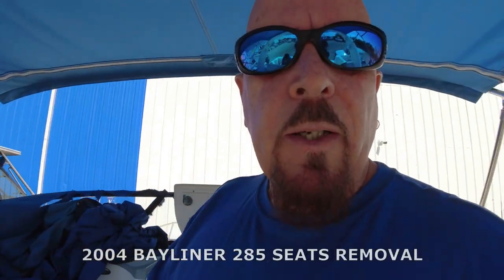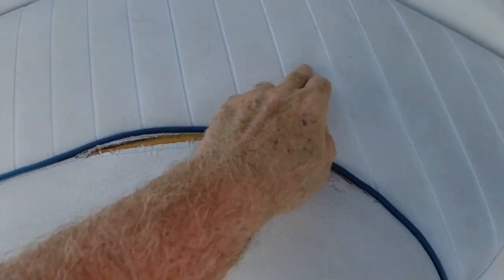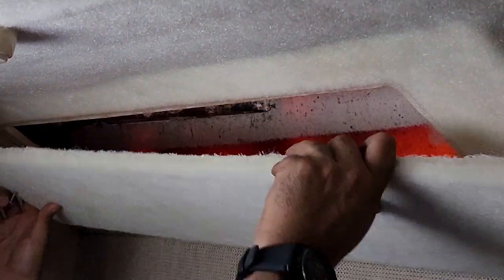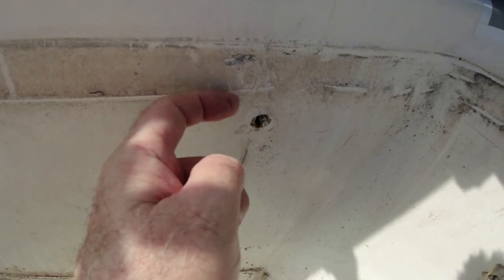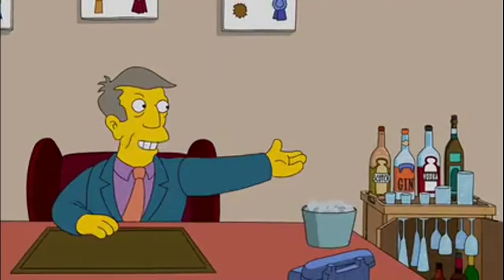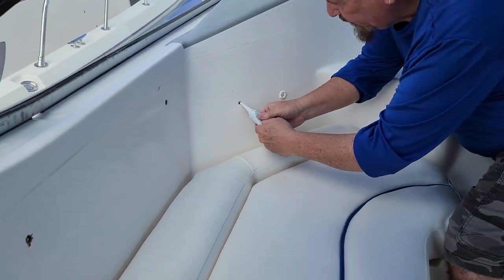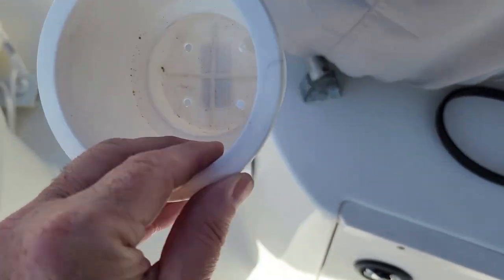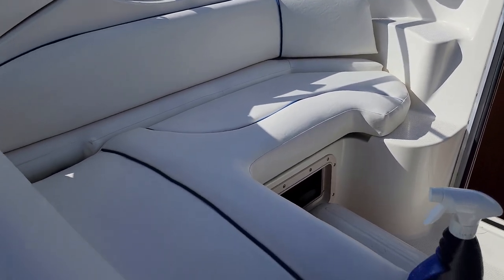HOW TO REMOVE SEATS ON A BAYLINER 285 SB BOAT (Reupholstered)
In this video we show you HOW TO REMOVE SEATS ON A BAYLINER 285 SB BOAT. The seats in our 2004 Bayliner 285 SB Boat are more than 18 years old, I'm surprised they even lasted this long. Bayliner 285 SB Boats have messed-up in the access to some screws to remove the seats, leaving you with no non-destructive options. We will show you how we delt with the problem, and installed our new 2004 Bayliner 285 SB reupholstered boat seats. Peace!

PRODUCTS LINKS:
S/S Cup Holders
Plastic Fasteners (Christmas Tree)
FastCap Beau Clips
Mildew Stain Remover Spray
303 Vinyl Protectant Spray
4200 Adhesive Sealant

1. $uper Thanks Above
2.

SONGS:
(Intro)

00:00 Introduction
00:54 Lounger Screws Locations
04:19 Backrest Removal and screw locations
08:51 Bench Seat Removal
09:24 All Seats Removed & Cleaning
11:55 Re-Installing Lounger
12:11 Re-Installing Backrest
16:54 New Cupholders Installed on the Lounger
18:23 Cleaning & Protecting New Seats
20:38 End Credits & Outro